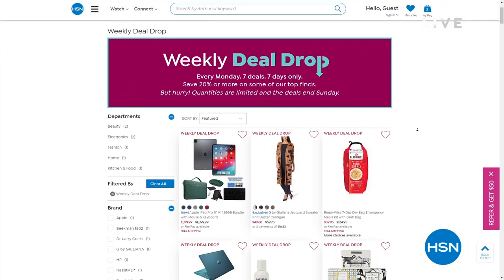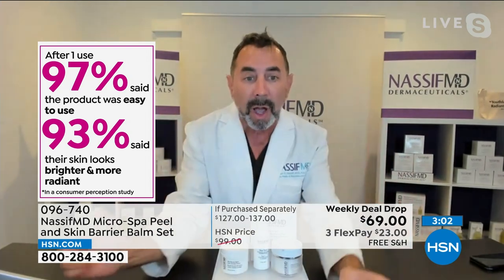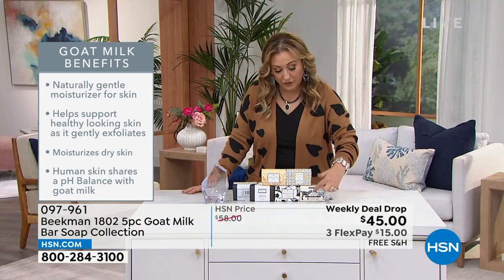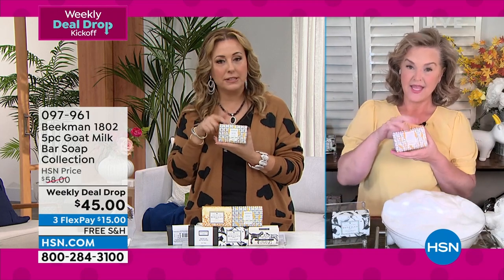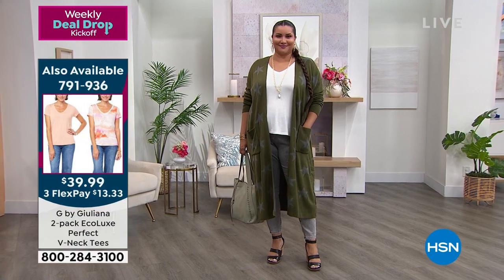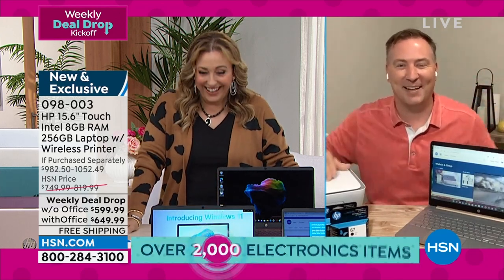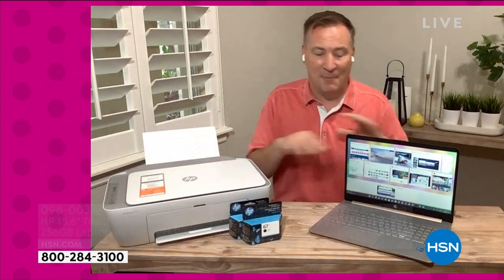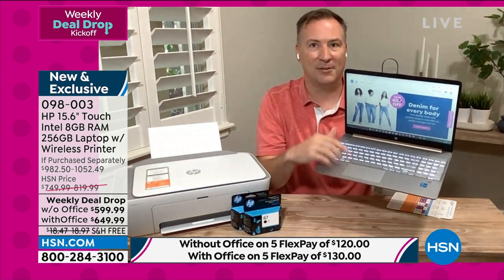HSN | Weekly Deal Drop Kick-Off 08.08.2022 - 05 PM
EVERY Monday. SEVEN new deals. SEVEN days only.